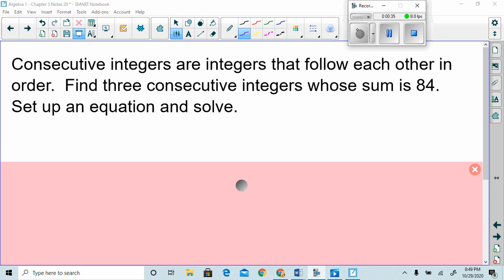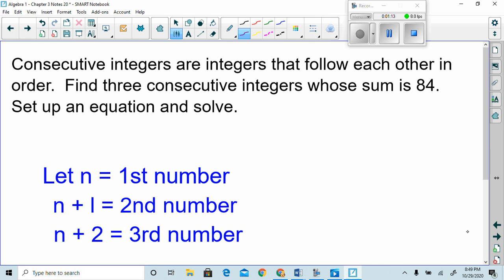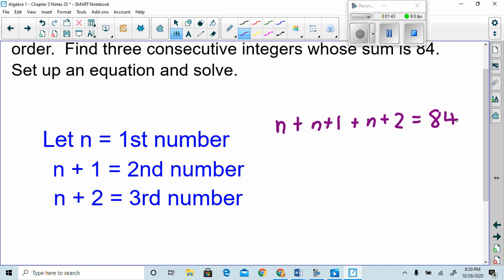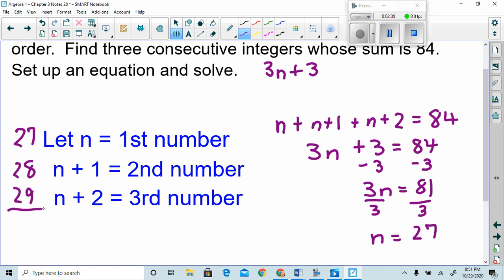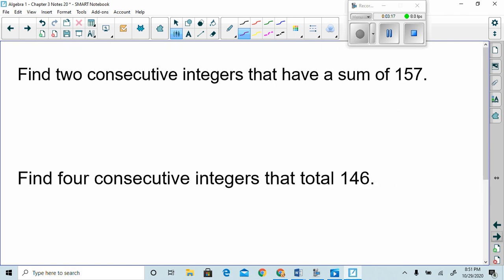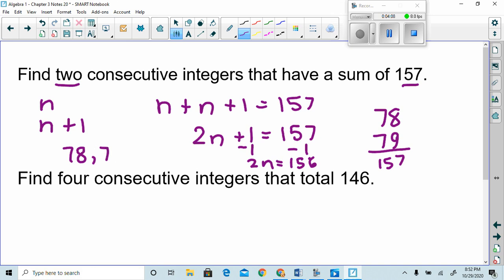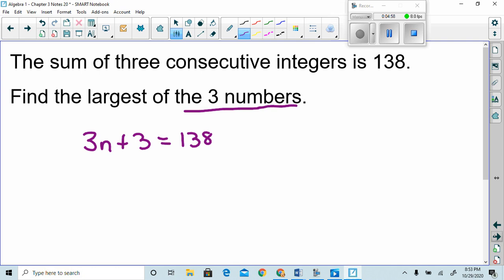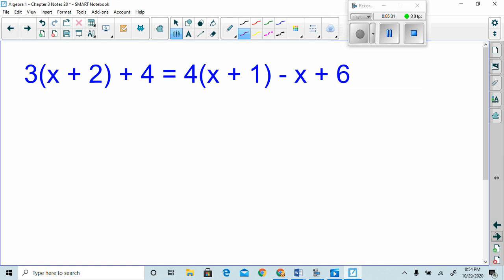ALGEBRA 1 MULTI STEP EQUATION PRACTICE